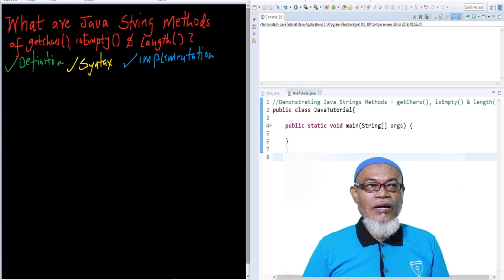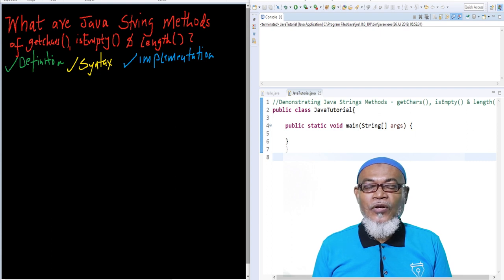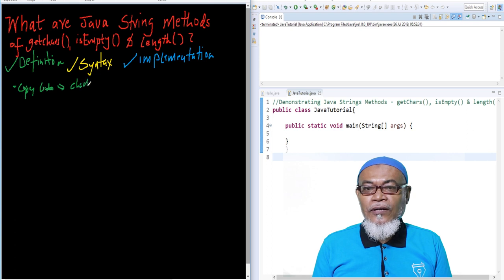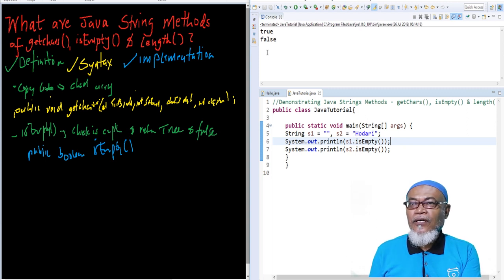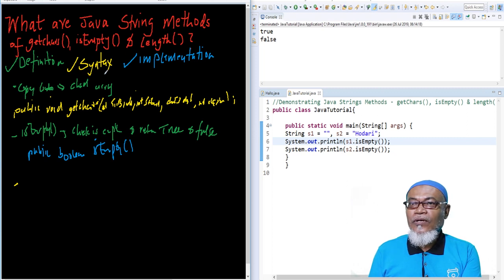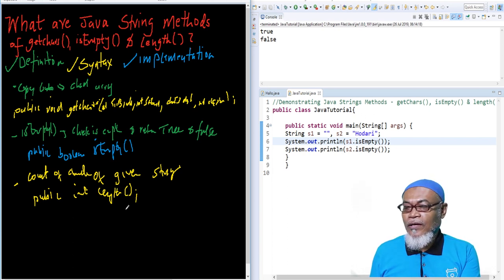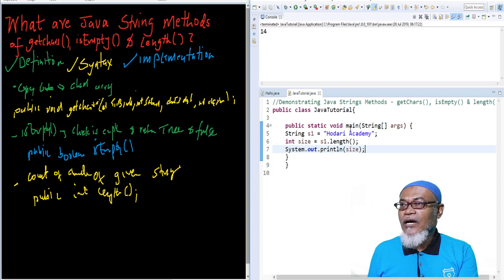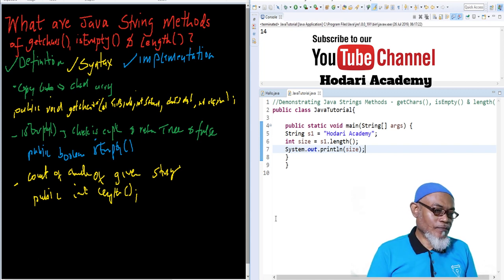Java Programming for Intermediate - 4. String Methods - getChars(), isEmpty() and length()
Introduction to Object Oriented Programming (OOP) for Intermediate is bout string methods and discusses the getChars(), isEmpty() and length()'s definition, syntax and implementation